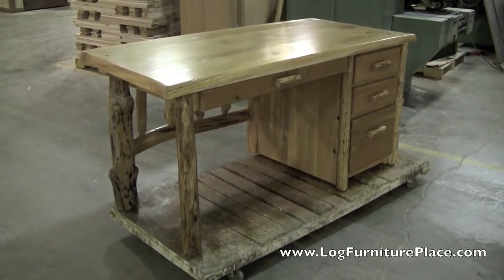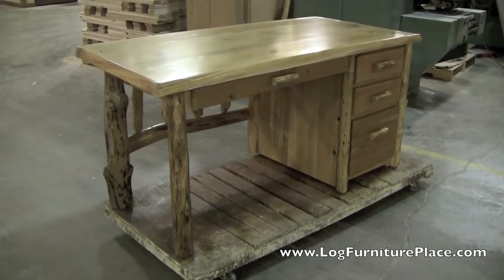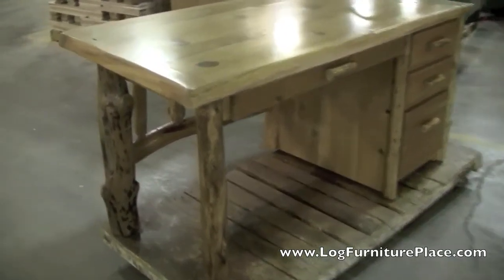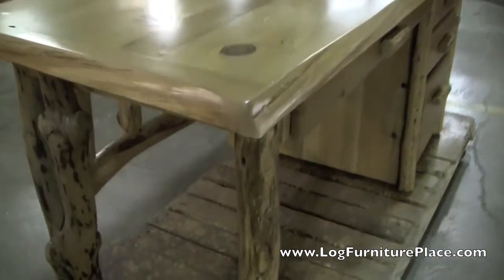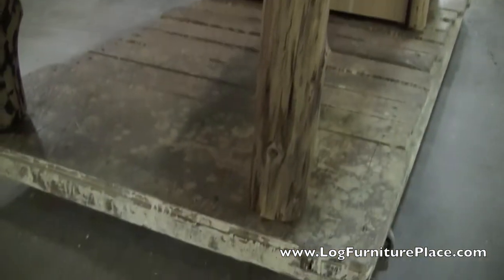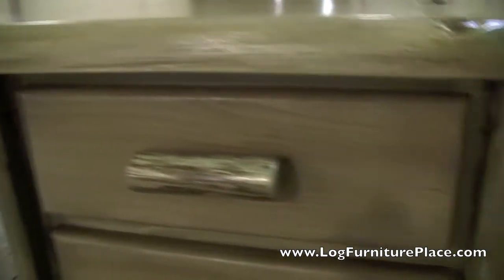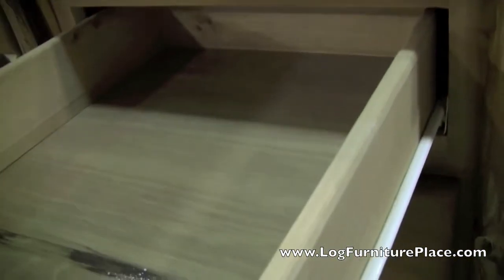Cedar Lake Log File Desk | Cabin Office Furniture at JHE's Log Furniture Place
Jason with JHE's provides a closer look at our log file desk from our Cedar Lake collection of log furniture.  This log file desk features log drawers down one side - two small drawers and a file drawer, and a keyboard tray or pencil drawer.  We hand make your log desk using aged and hand peeled cedar logs.  These logs feature many natural characteristics like beetle tracks, burls, gnarls and knots.  Each characteristic adds to the rustic charm of the cabin desk and makes it uniquely yours.  Add some rustic charm and cabin decor to your home with our log desk.  It is as functional as it is beautiful.  Come browse our large selection of hand made log furniture on our log furniture store The Real Log Furniture Place